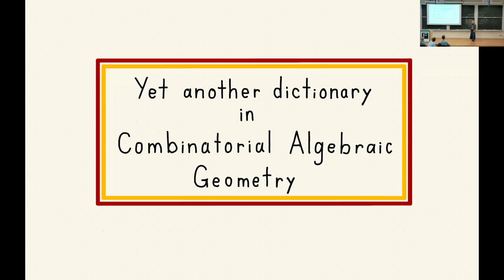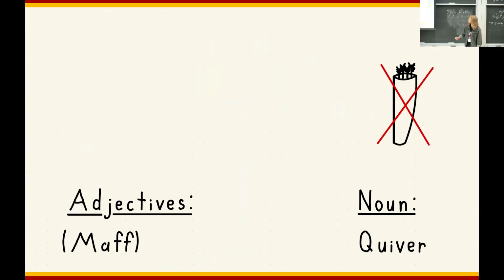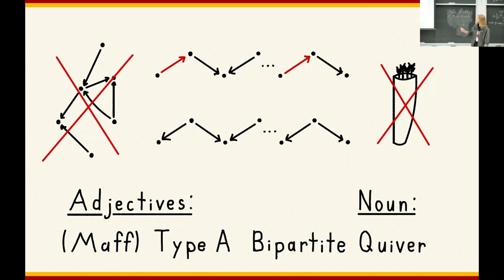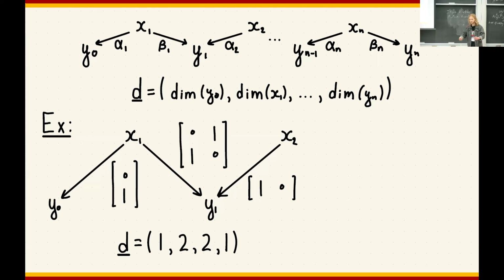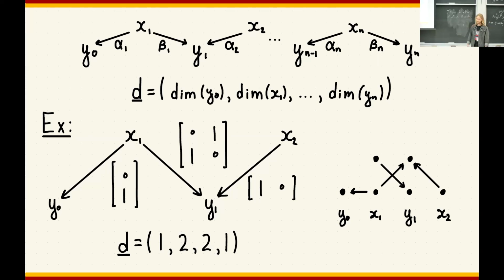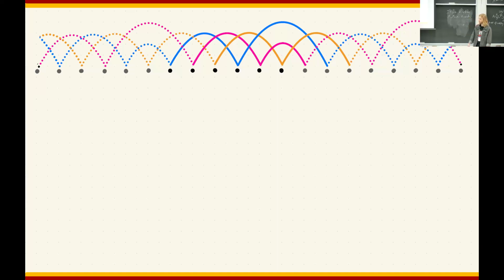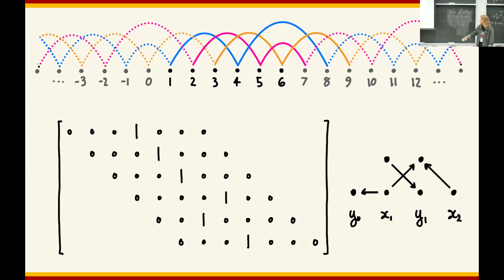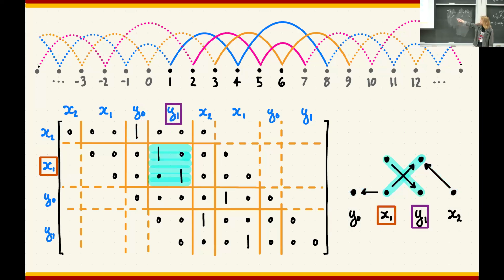Yet another dictionary in Combinatorial Algebraic Geometry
Speaker: Illya Kierkosz, McMaster University